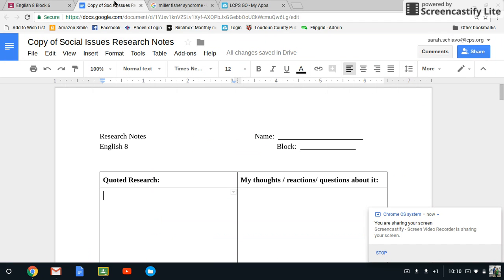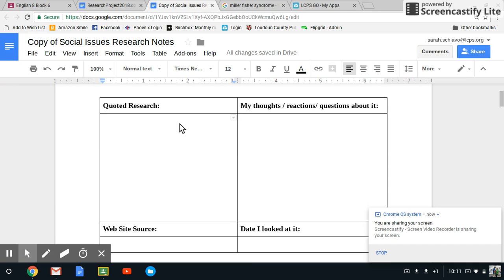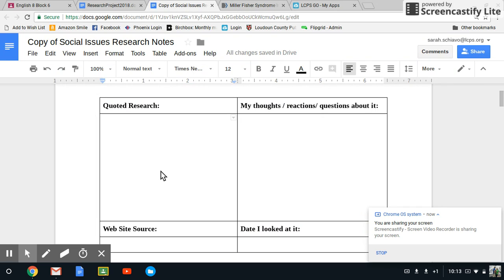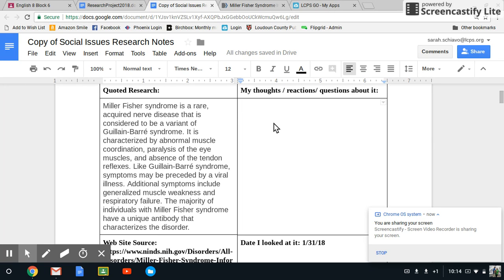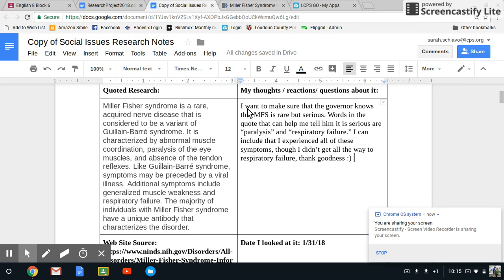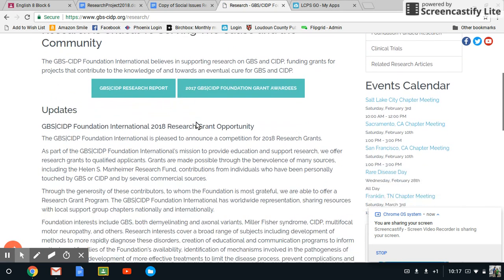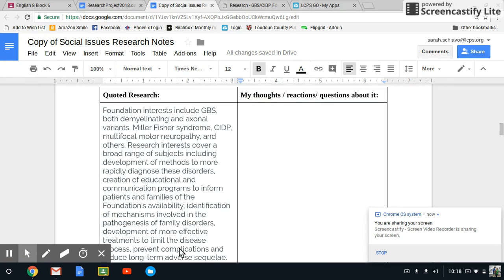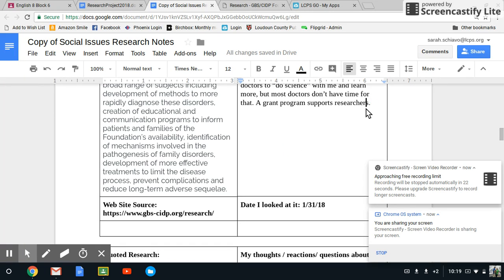Doing research for your Be the Change Letter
A quick walkthrough of how to use our online notetaking template for English 8 at Harmony Middle School.